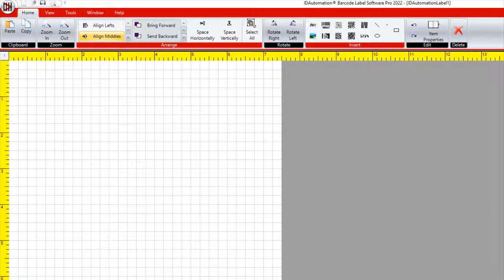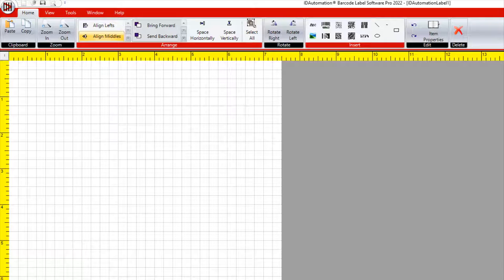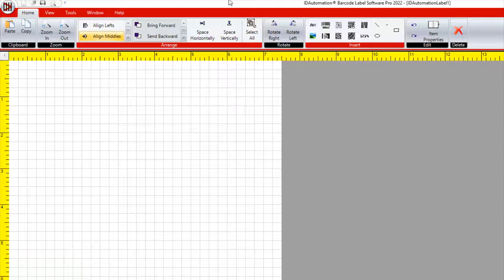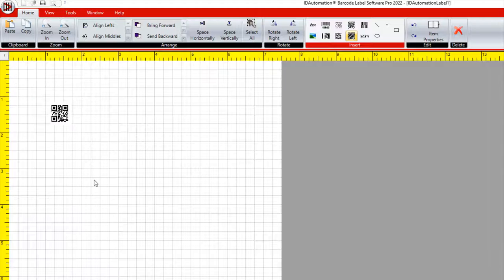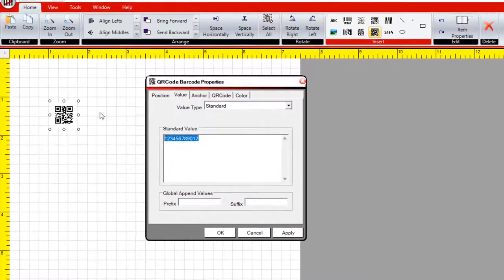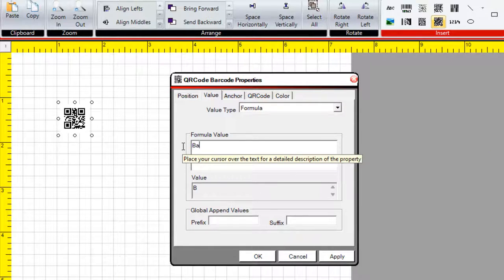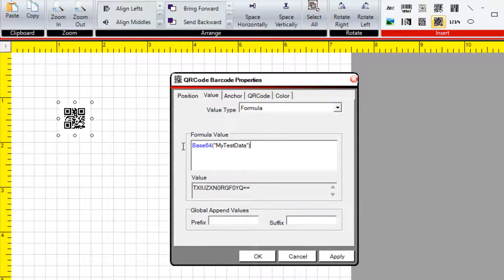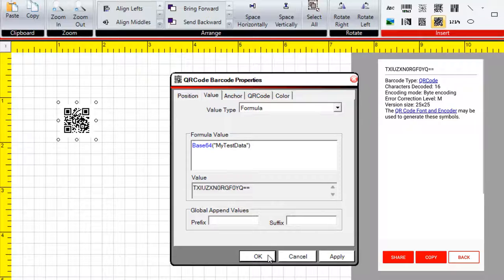How to encode Base64 in a QR Code Barcode using the Barcode Label Software Pro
This video explains how to generate a Base64 QR-Code in the Barcode Label Software Pro

Base64("MyData")

Additional Functions:
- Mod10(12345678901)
- Mod43(A123BJC5D6E7)
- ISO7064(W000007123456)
- Base4(500)
- Base2(5)